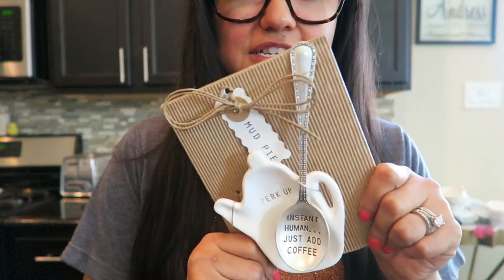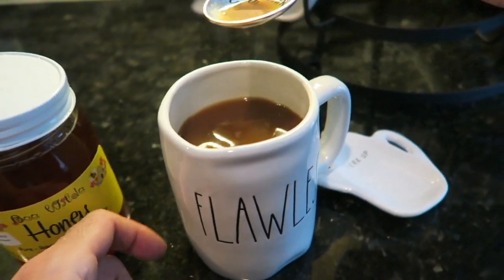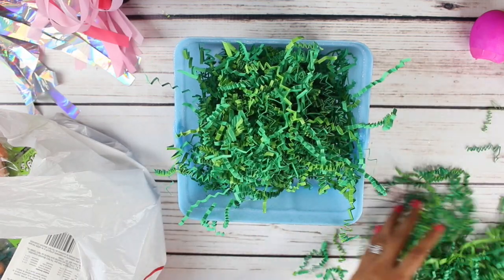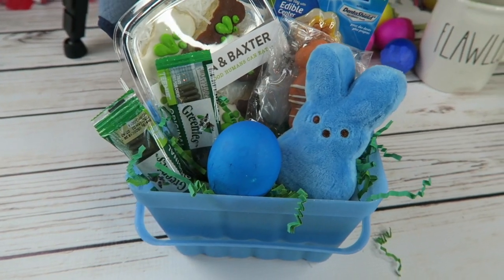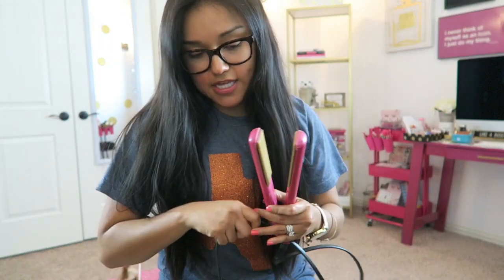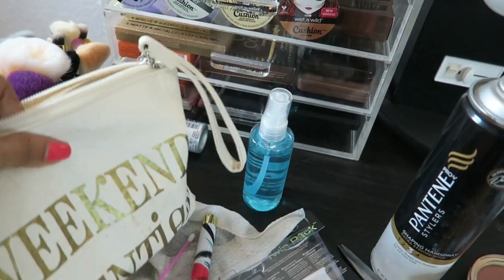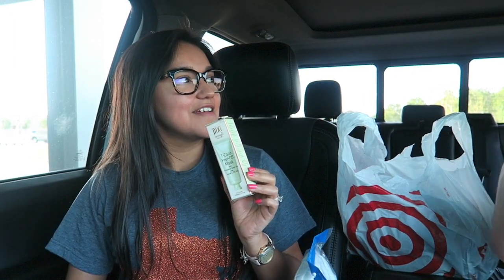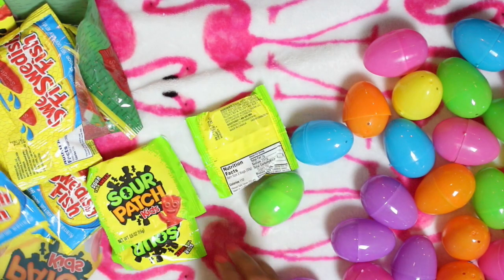A Weekend Vlog: Super Chill Saturday + Max's Easter Basket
A Weekend Vlog: Friday Shopping: